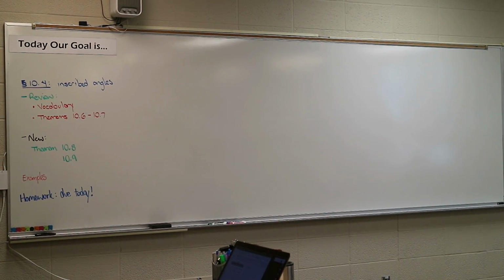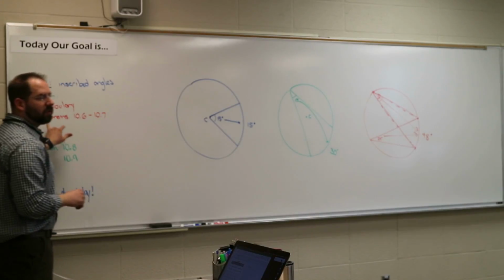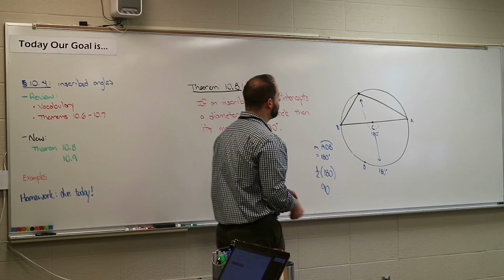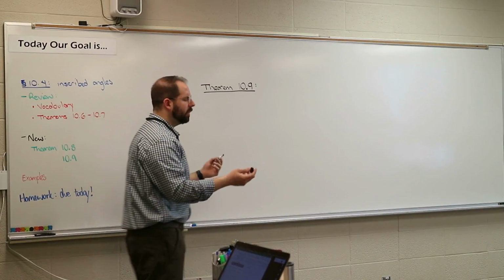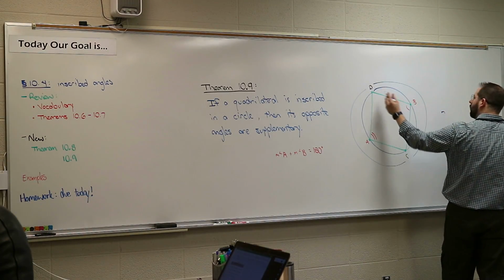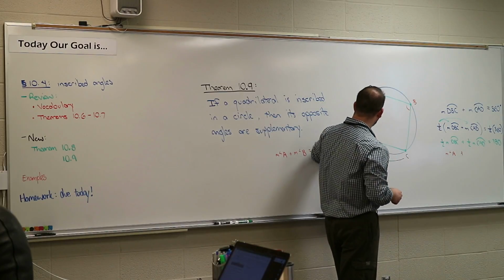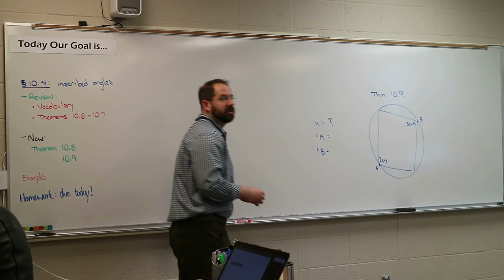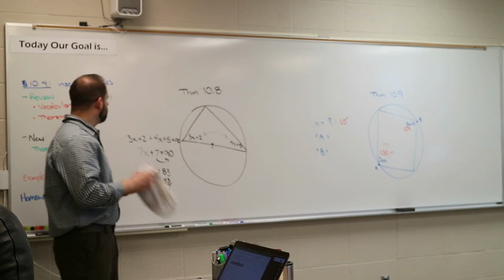Geometry Section 10.4: Inscribed Angles cont'd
Section 10.4: Inscribed Angles cont'd
-notes